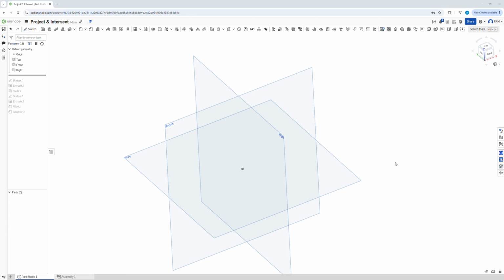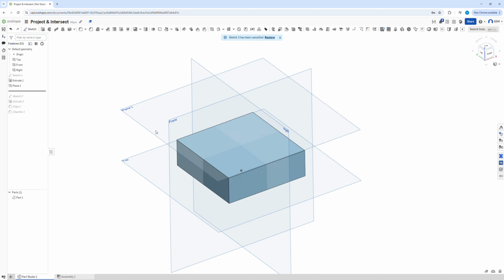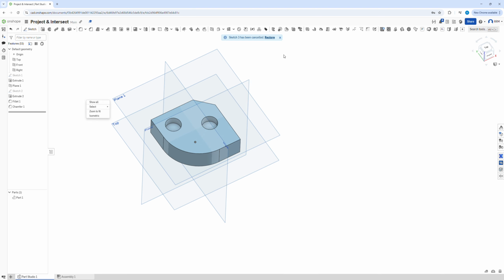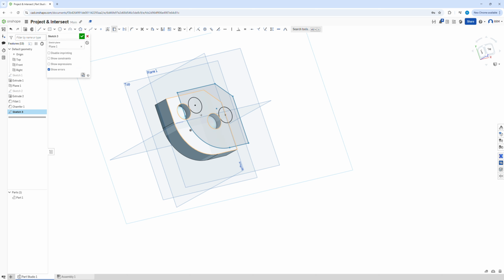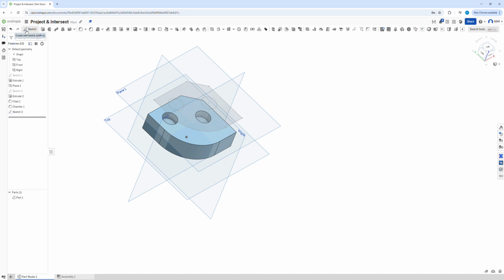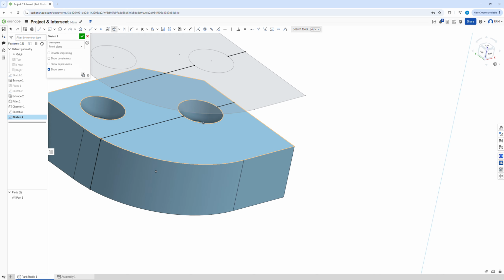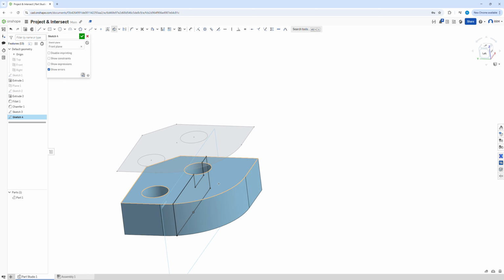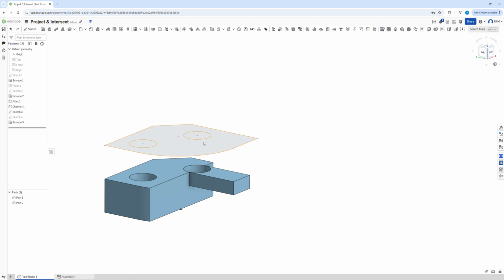Onshape - Sketch, Use & Intersect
Learn when to apply the use and intersect command.